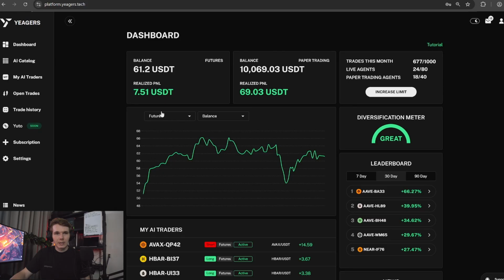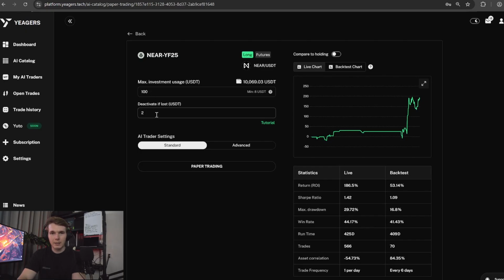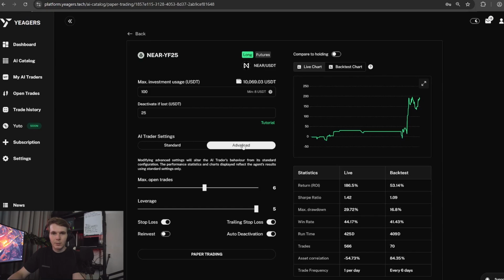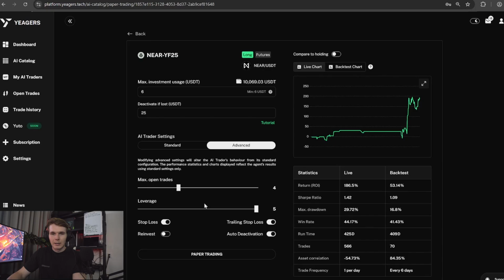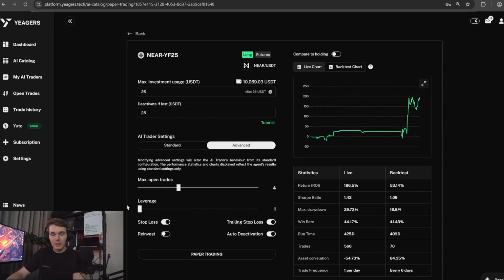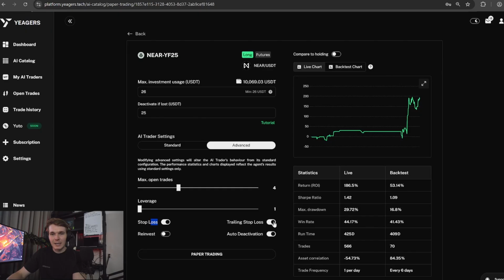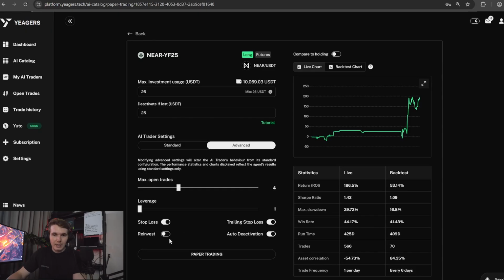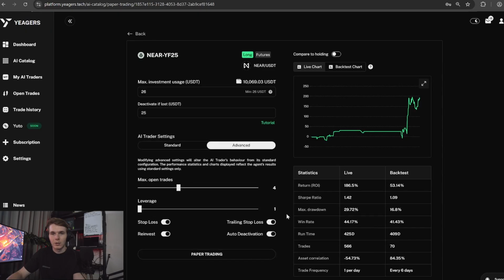Which AI Trading Agent Settings Really Matter | Yeagers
Trying to replace you hand-trading with AI? Seems like it's finally possible.

Yeagers is 100% free. No credit card needed.

Missing a feature or want higher limits?

We’re a small team grinding this live. Join the build.